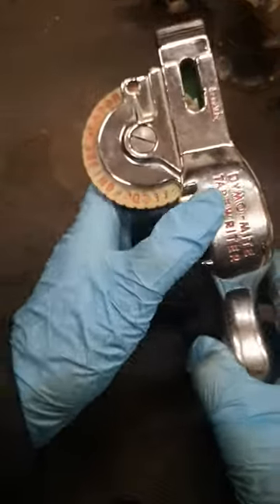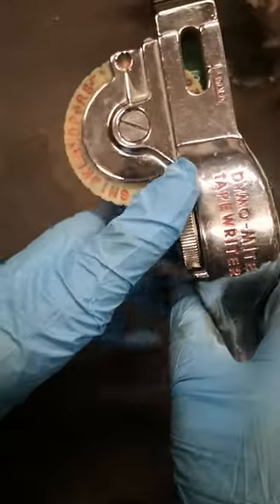A quick review of a vintage tool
So I received this vintage, 1960's era Dymo Label "printer".
it's a Tape writer M22 from what research I've done. A fairly robust chrome plated aluminium body, with nylon gears and brass bushing.